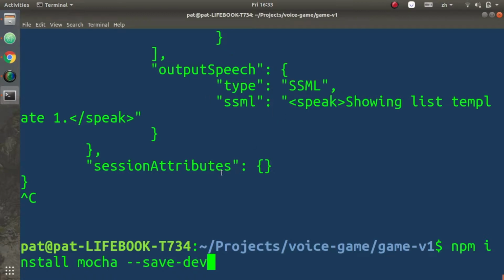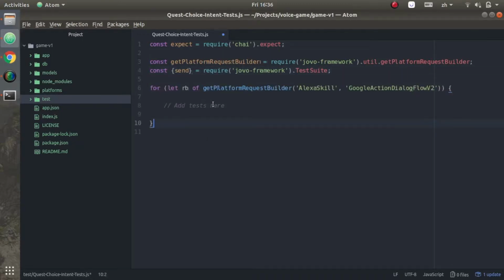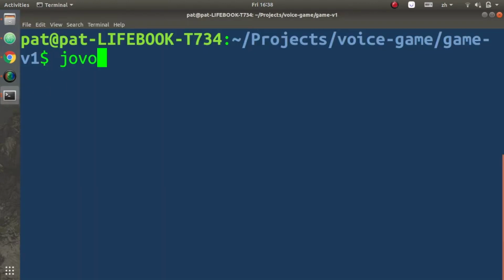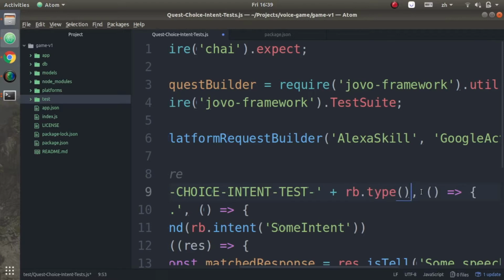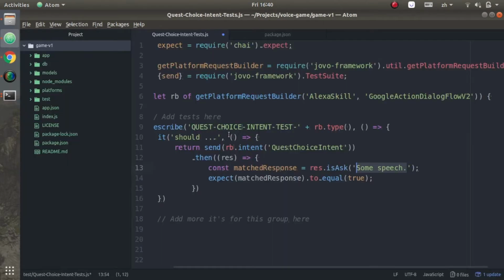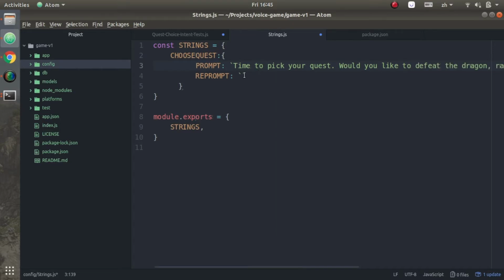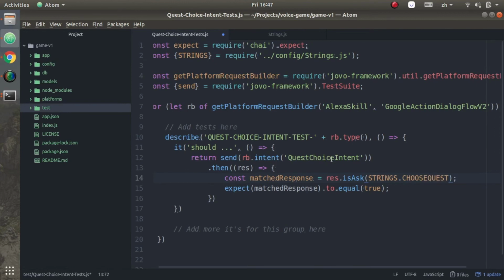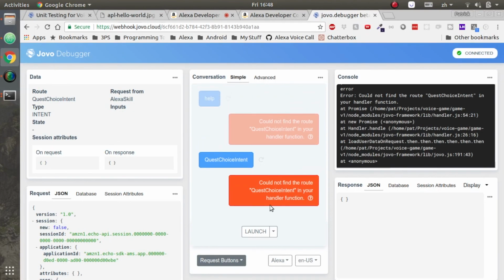Jovo APL Voice Game - Unit Tests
Alexa Presentation Language (APL) brings rich visual experiences to voice-first devices. Build a video game with Amazon Alexa and the APL library. PART III

Final Product:
"Okay Google/Alexa, start my game."
"Okay Google/Alexa, launch my game and pick a quest."
"Okay Google/Alexa, open my game and start a new game."